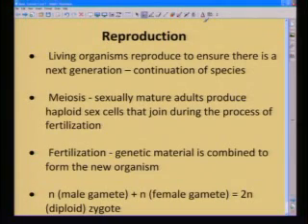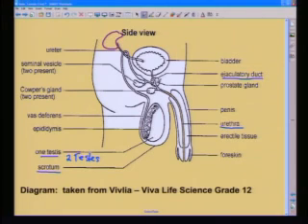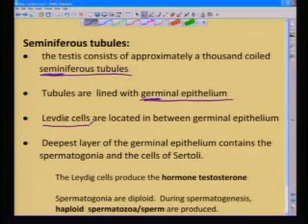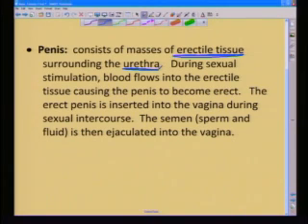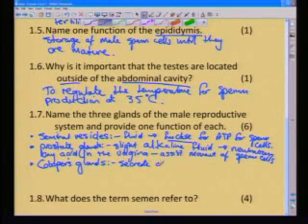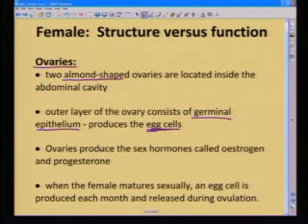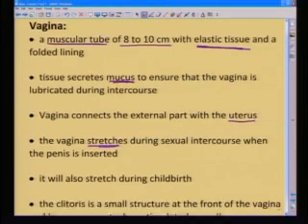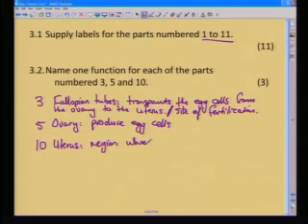Reproduction system Male and female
The reproductive system in human males and females.